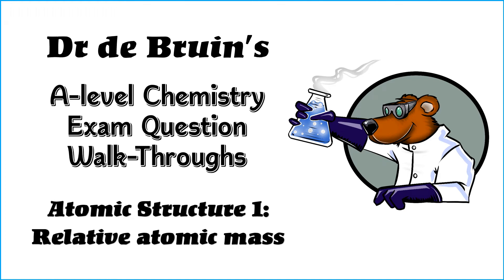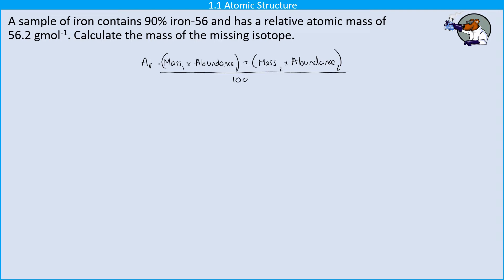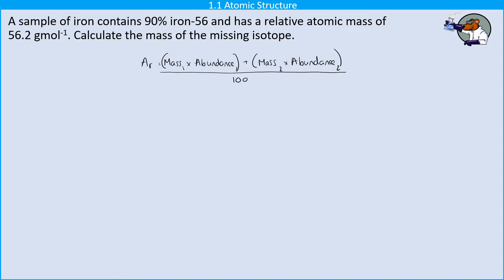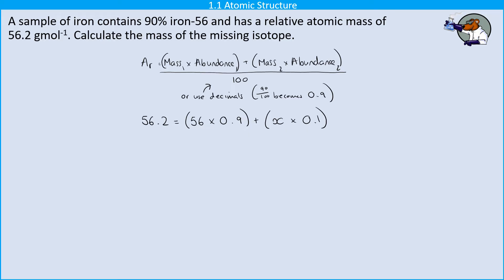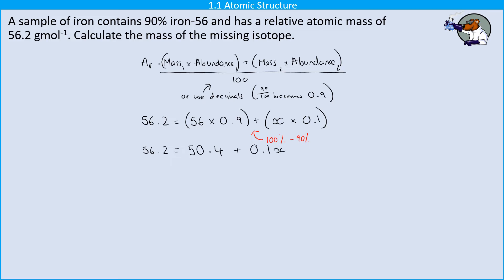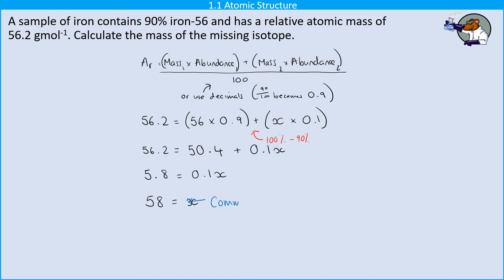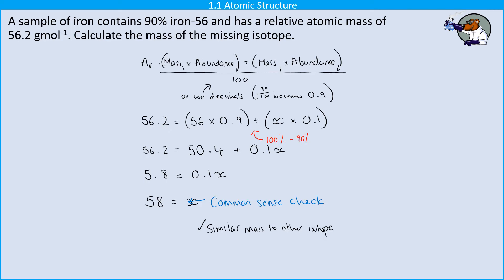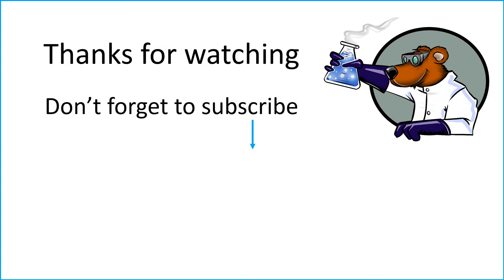A-level Chemistry Exam Question Walk Through - Atomic Structure 1 - Mass of missing isotope